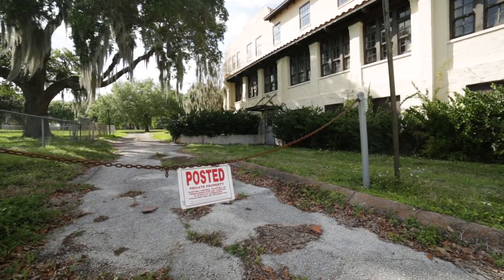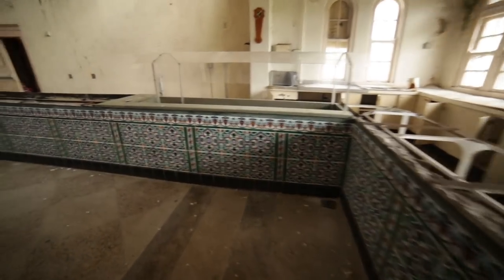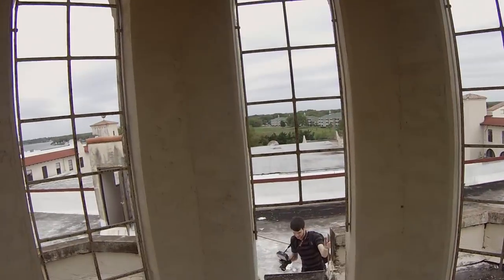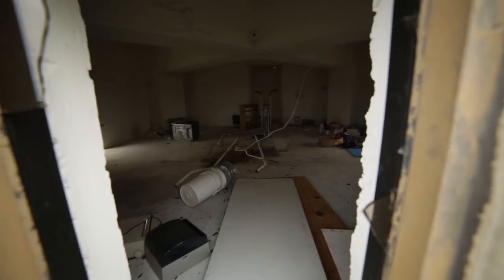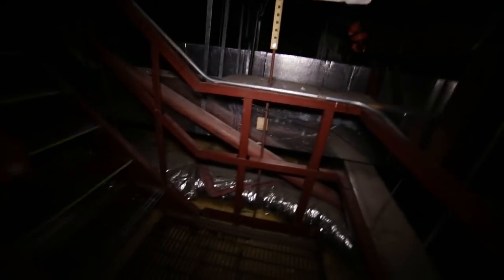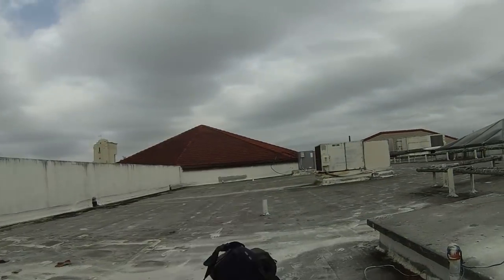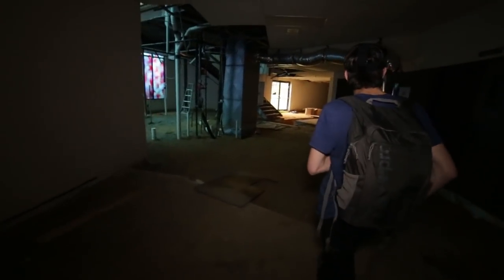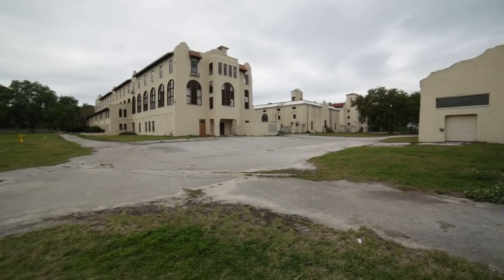Inside an Abandoned Megachurch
A look inside church with a gigantic sanctuary, built to seat 10,000. A school building built in the 1920's is also located on the property.